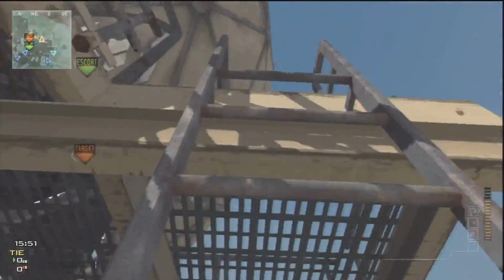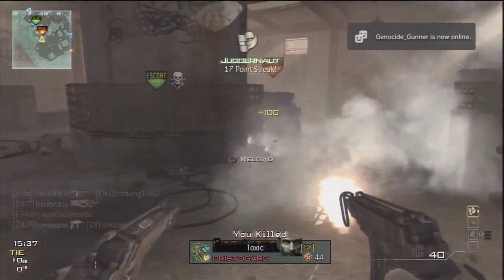The Gamechanger: Support Juggernaut Strategies | Close Dome Sabotage